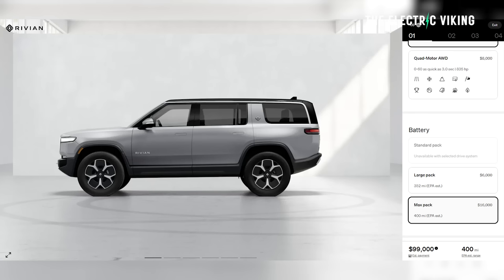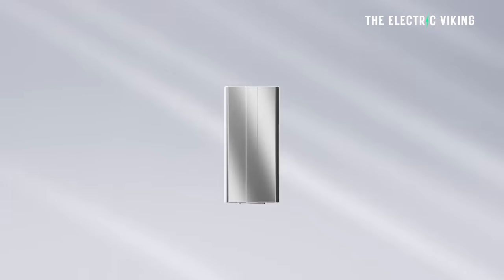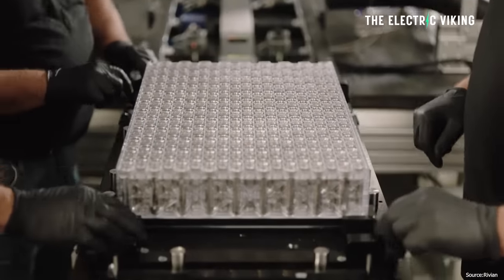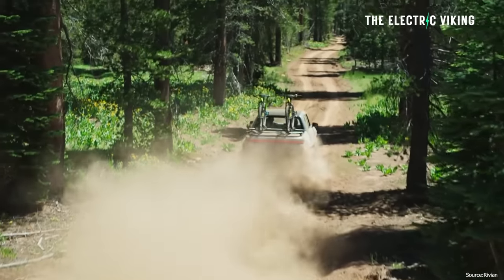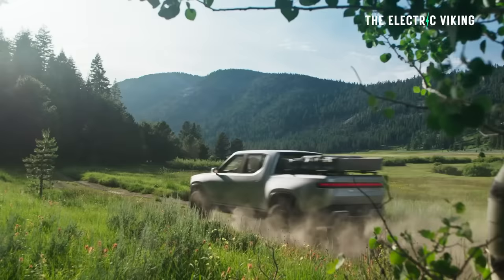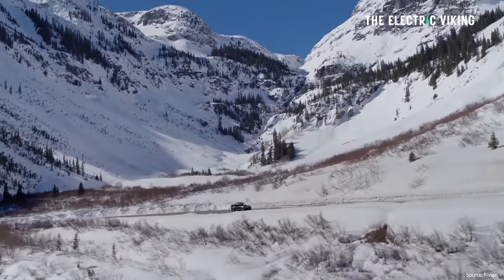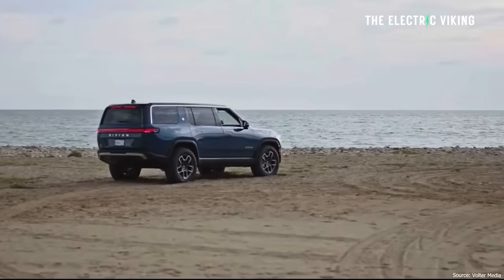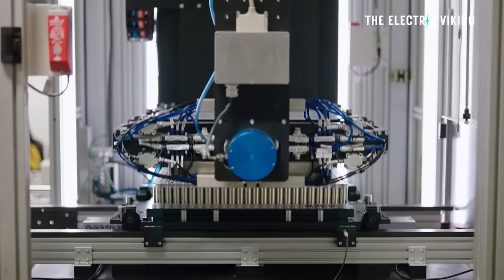Rivian reveals the battery secret that boosted its SUV and pickup to 410 miles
Investor WARNING: Why FORD shunned Rivian to build EV's with VW